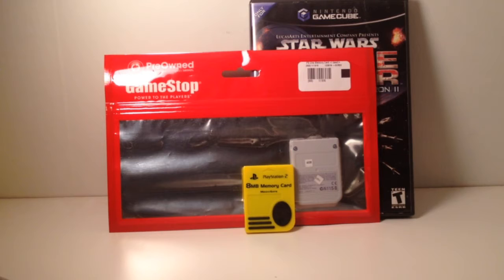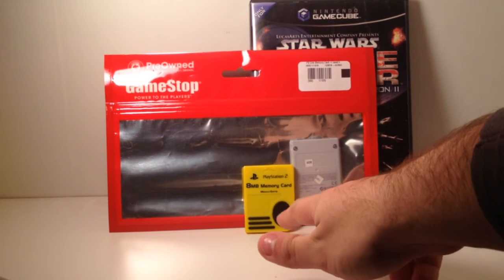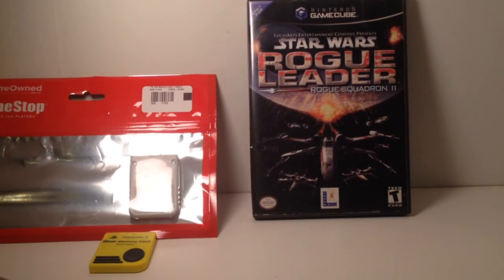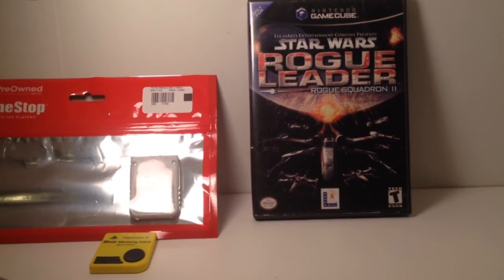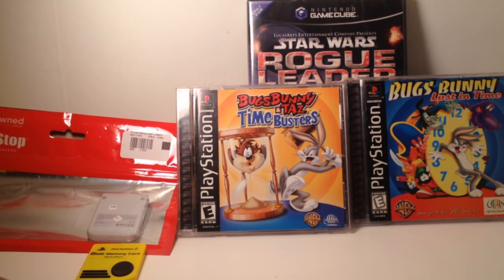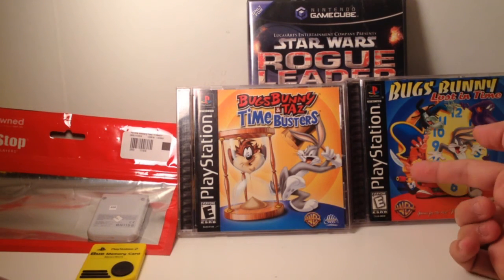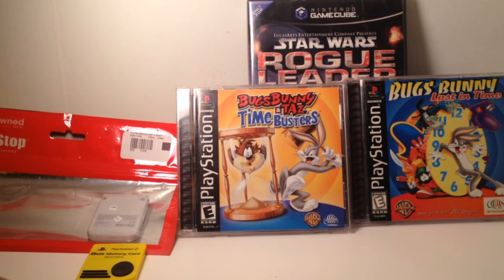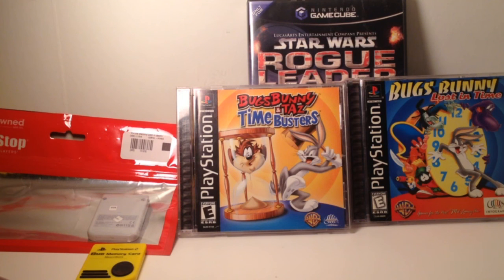VIDEO GAME Haul! Gamestop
Recorded weeks before Christmas. If the quality is 240p at best, let me know so I can reupload it in higher quality.

My BrickLink Store (temporarily closed)